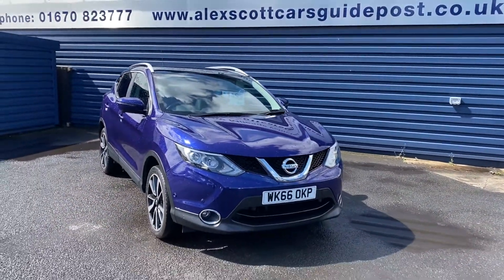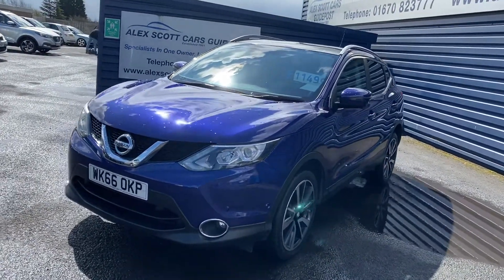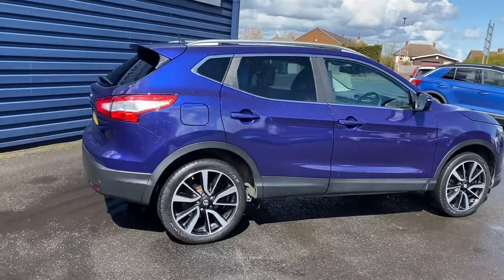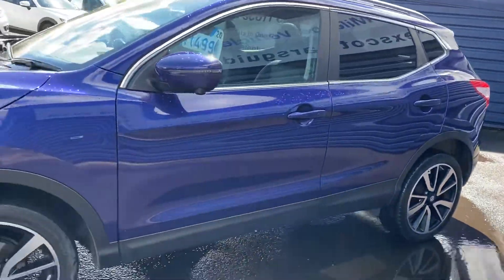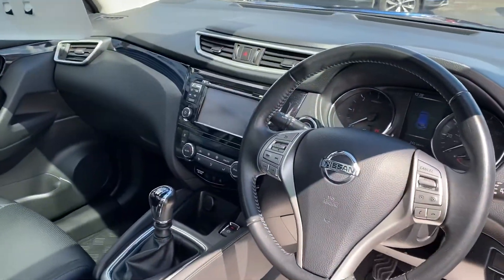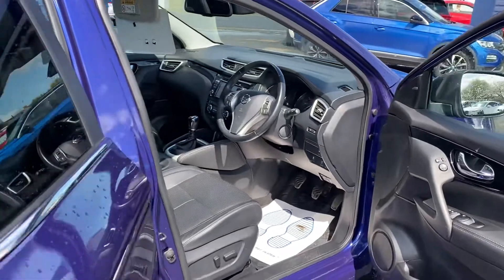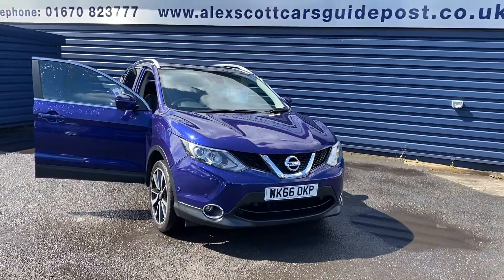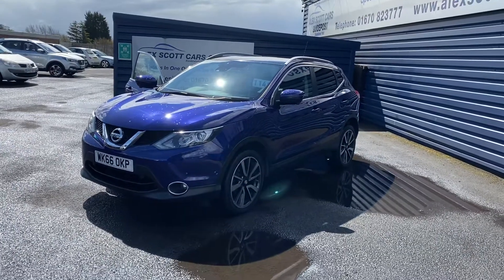2016 66 Nissan Qashqai 1.5 dCi Tekna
1 owner -£20 road tax